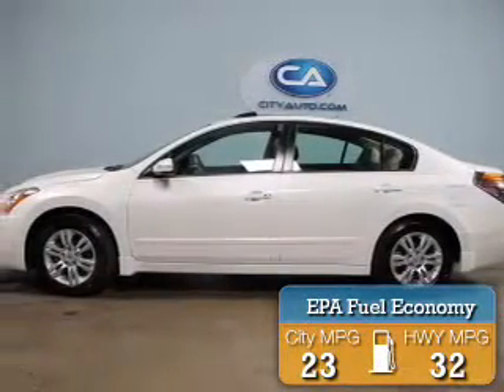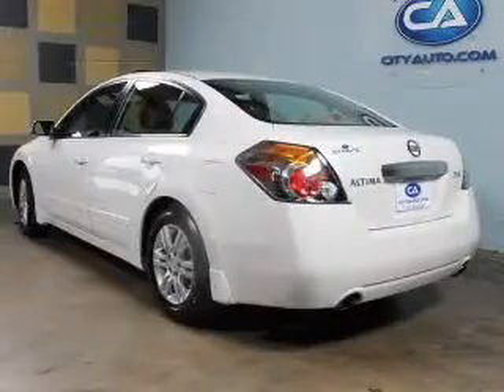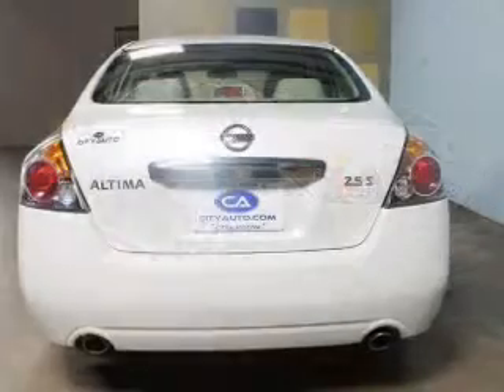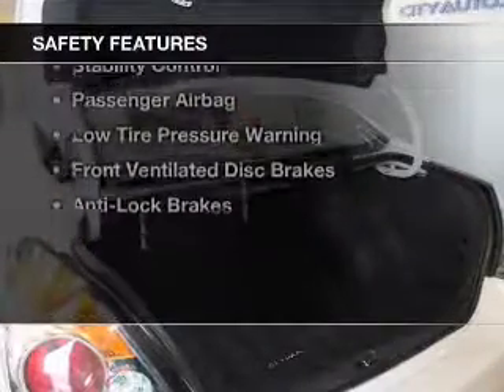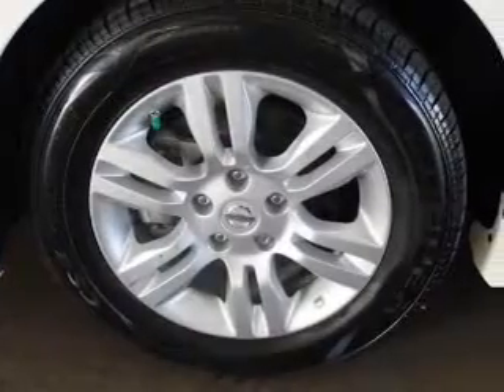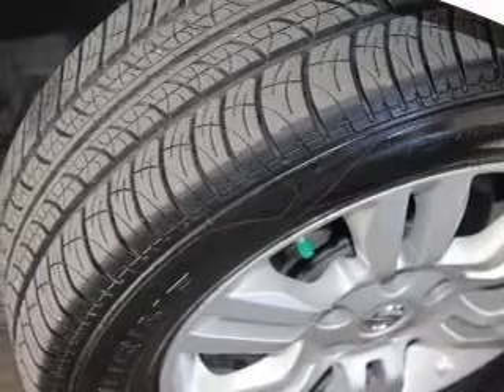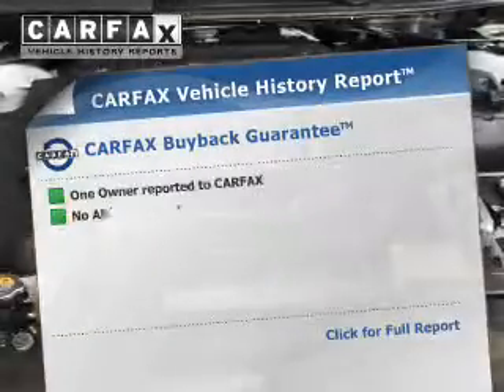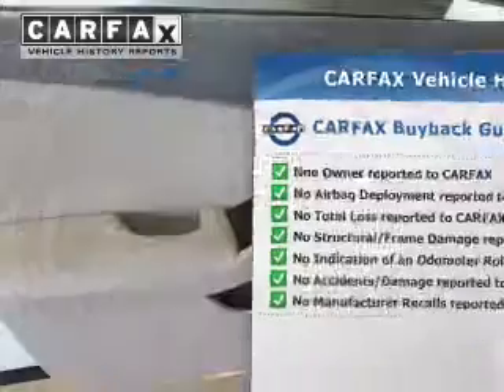2012 Nissan Altima - Memphis TN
Phone:
Year: 2012
Make: Nissan
Model: Altima
Trim: WHEELS SUNROOF BLUETOOTH FACTORY POWERTRAIN WARRAN
Engine: 2.5 liter inline 4 cylinder 16 valve MPFI DOHC
Transmission: Automatic CVT
Color: White
Mileage: 35894
Address:
4932 Elmore Rd.